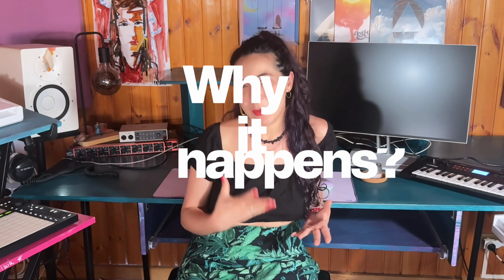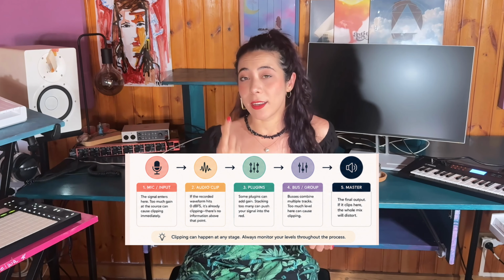Audio Clipping Explained: Why Your Mix Sounds Harsh & Distorted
Are your recordings or mixes sounding harsh, crackly, or distorted? Audio clipping is one of the most common problems beginner producers run into, and it can make an otherwise good track sound broken or unpleasant.

In this beginner-friendly music production tutorial, you’ll learn what audio clipping is, what clipping sounds like, why it happens in digital audio, and how to avoid clipping when recording and mixing. We’ll also look at 0 dBFS, peaking vs clipping, safe recording levels, and how to leave enough headroom before mastering.

In this video, you’ll learn:
✅ What audio clipping is
✅ What clipping sounds like
✅ Why clipping happens in digital audio
✅ What 0 dBFS means
✅ Peaking vs clipping
✅ Where clipping happens in the signal chain
✅ How to avoid clipping when recording
✅ How to leave headroom on the master channel
✅ What to do if a track is already clipping

🎧 New to music production?

⏱️ Timestamps:
00:00 – Clean vs clipped audio example
00:17 – What is audio clipping?
00:39 – Why clipping becomes obvious on different speakers
00:58 – Audio clipping definition
01:08 – 0 dBFS explained
01:30 – What happens to the waveform?
02:04 – Peaking vs clipping
02:28 – Why audio clipping happens
02:39 – Where clipping happens in the signal chain
02:54 – How to avoid clipping while recording
03:20 – Leave headroom on the master channel
03:35 – Safe recording levels
03:46 – What to do if a track is already clipping
03:59 – Audio clipping recap
04:41 – Blog article and free slides

🎵 Featured track:
Xylo Aria – Alien